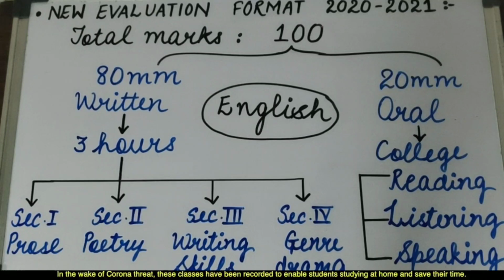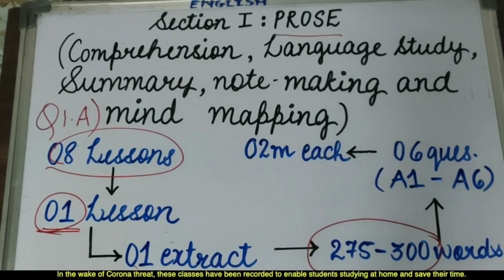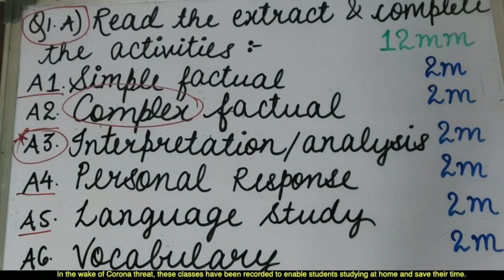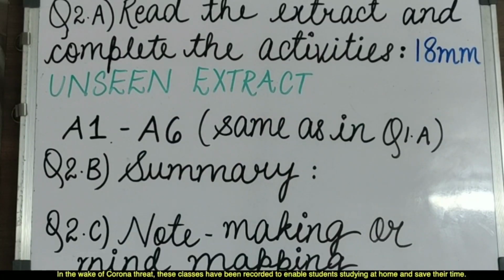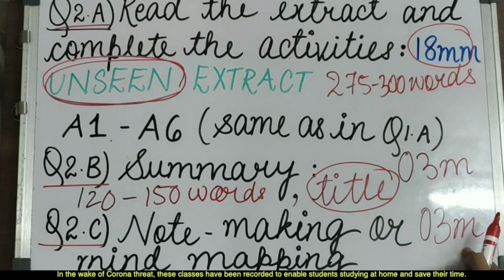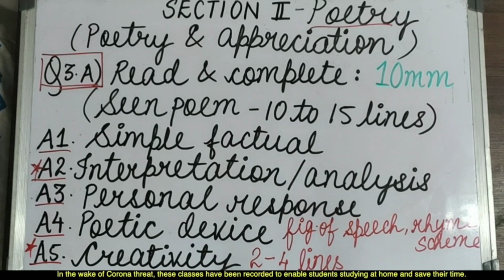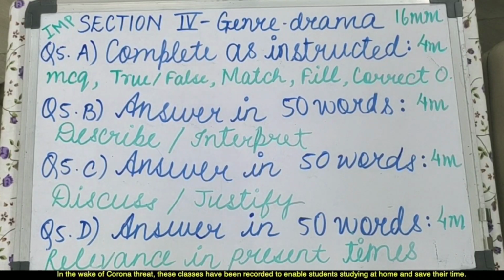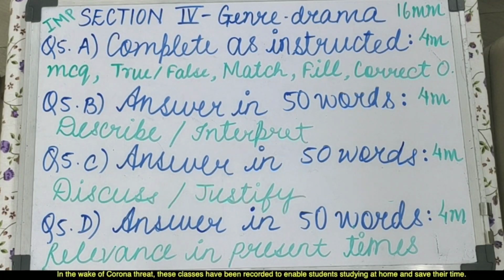New Evaluation Format 2020-2021 : HSC New paper pattern (English) 2020-2021